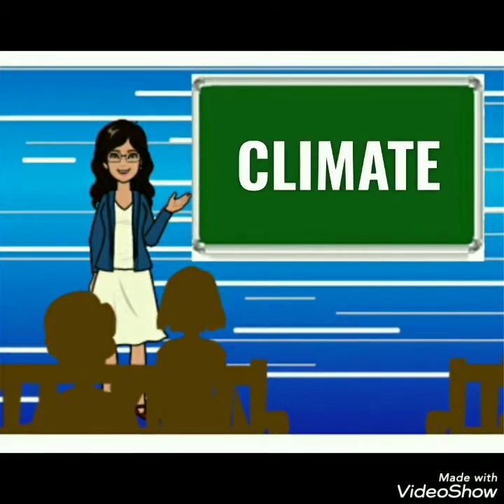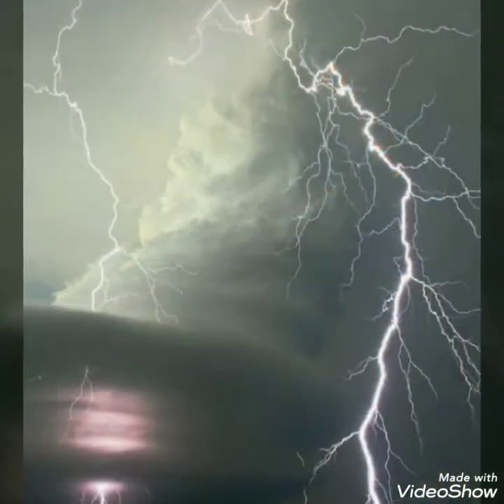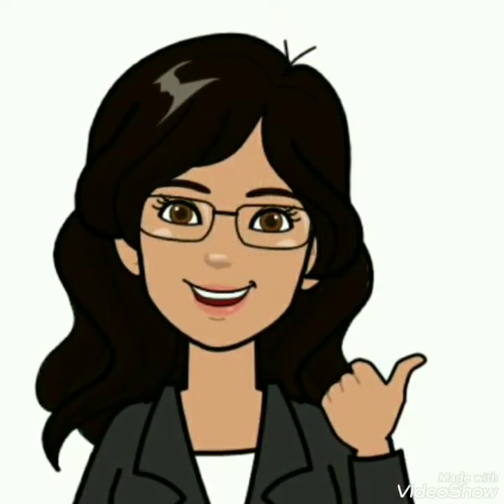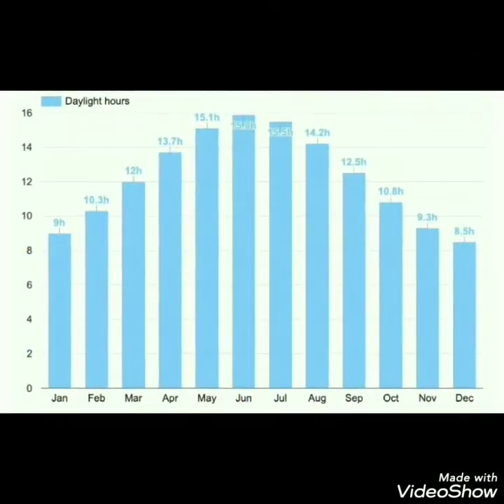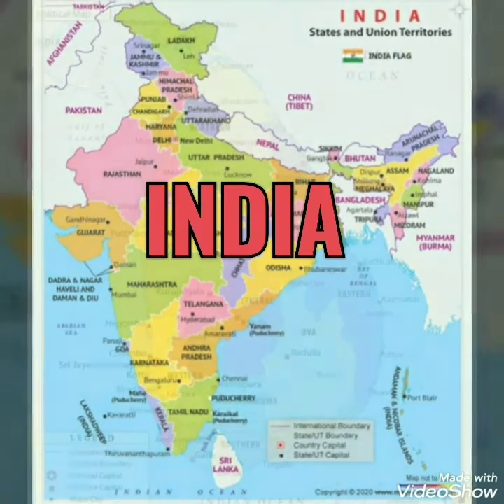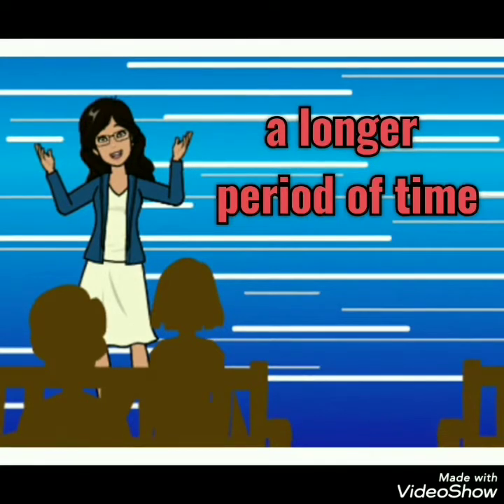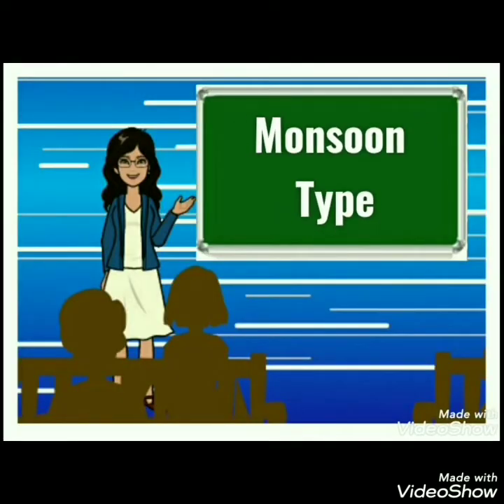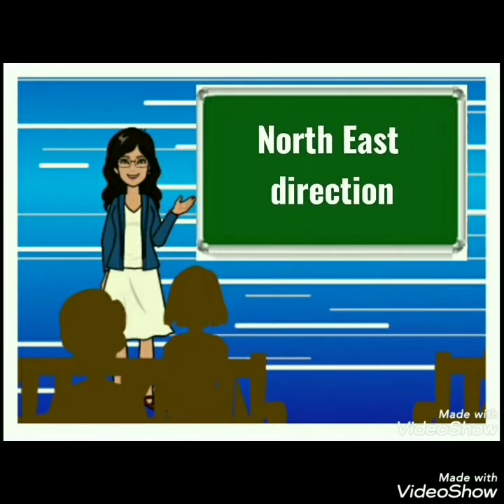Climate and Weather in English# Class 9#NCERT#Geography# NCERT#Climate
This video is based on NCERT Class IX Geography syllabus. The difference between weather and climate has been explained in detail.